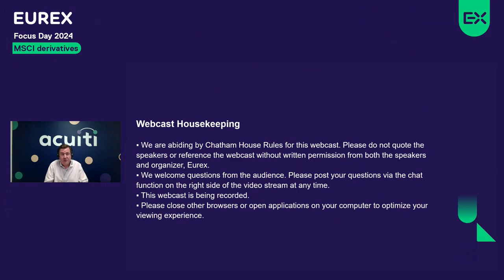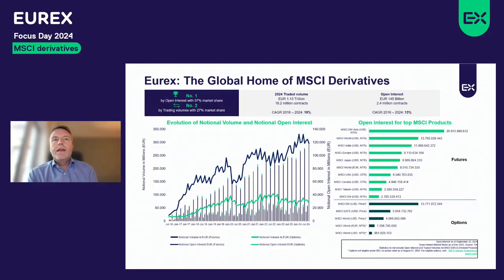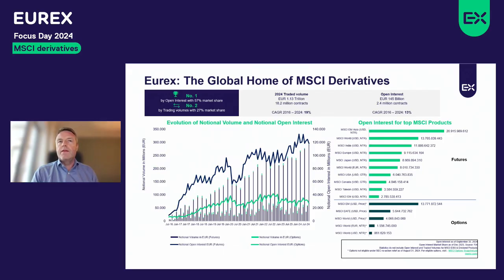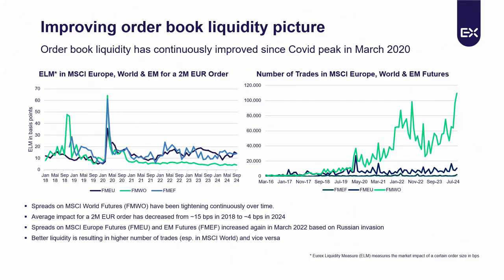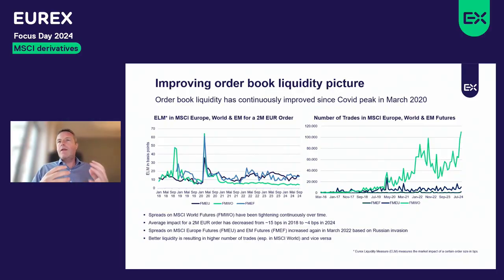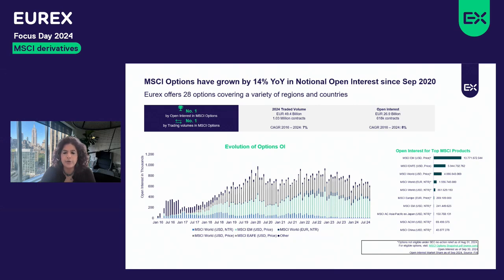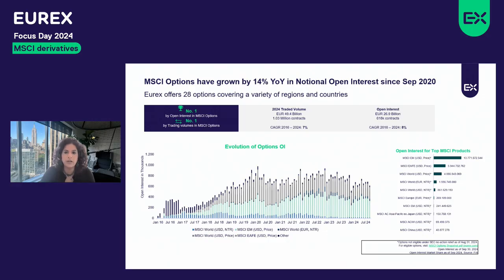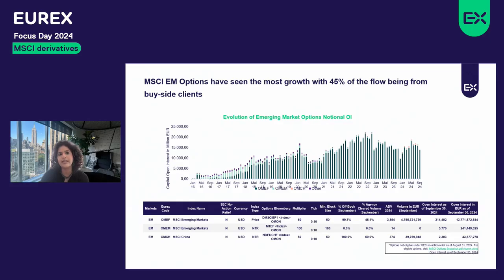Focus Day 2024 – Access to global markets using MSCI derivatives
This Focus Day will provide insights into accessing global markets with MSCI derivatives in two parts. In the first part of the Focus Day, we will delve into strategies centered on global indices, with a particular emphasis on the MSCI World and MSCI Asia. We will also explore systematic options strategies and demonstrate their application through various use cases, considering their relevance in both current and future market conditions. Our guests will share their views in insightful discussions in fireside chats and panel discussions.